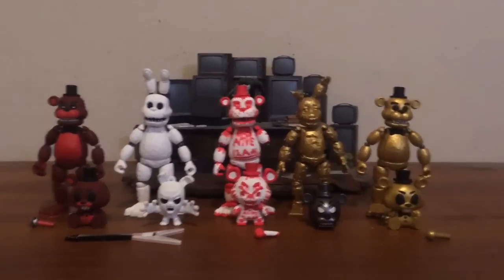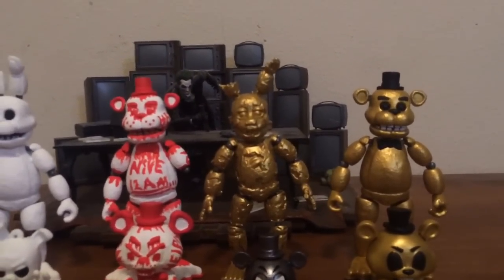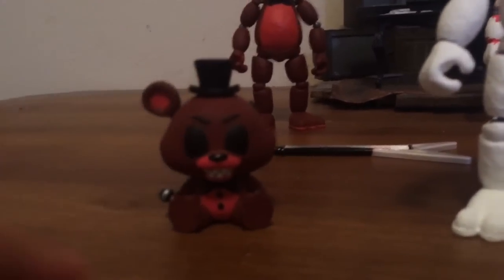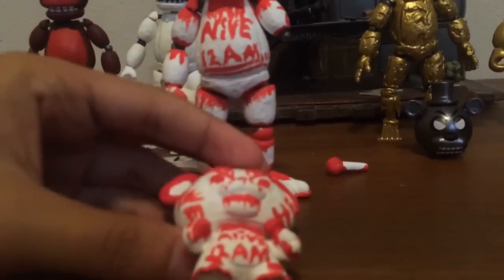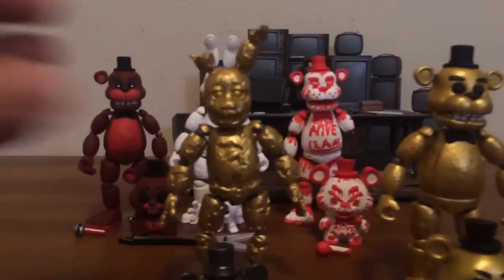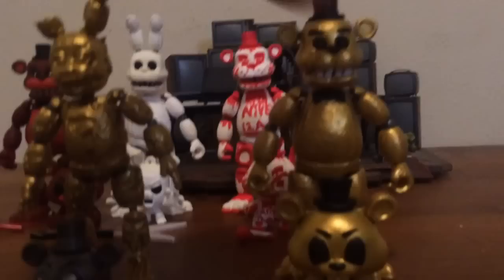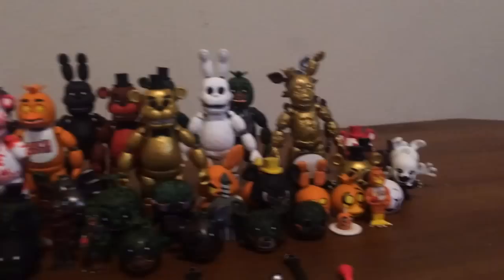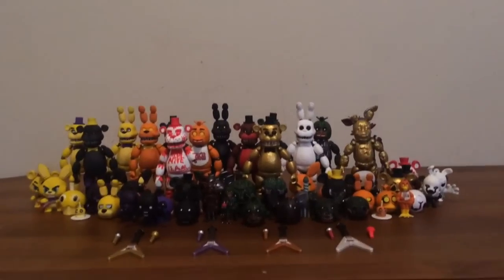DRG's FNAF Custom Figures #5- FNAF World/ Inspirational Animatronics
Thank you for more than 100+ Subscribers and I hope you'll stay for my future videos. also, which custom or customs were your favorite; please type it below. (also, thanks for 200 subscribers, you guys are amazing.)